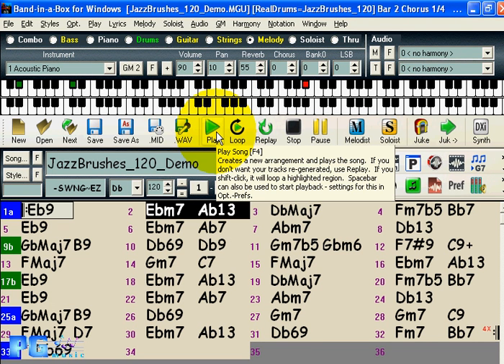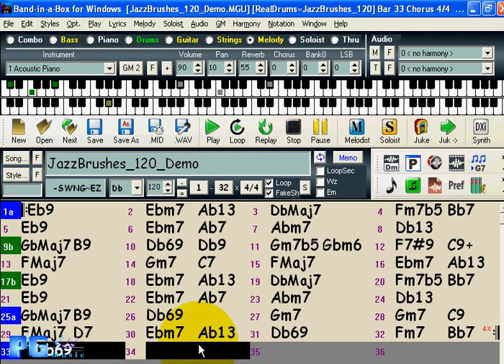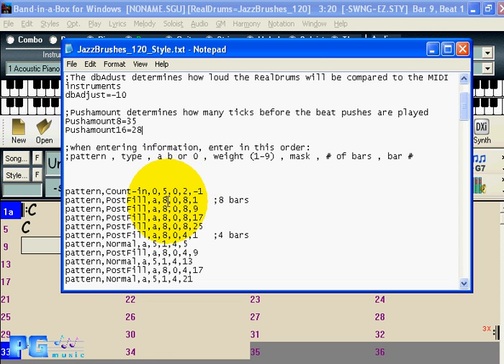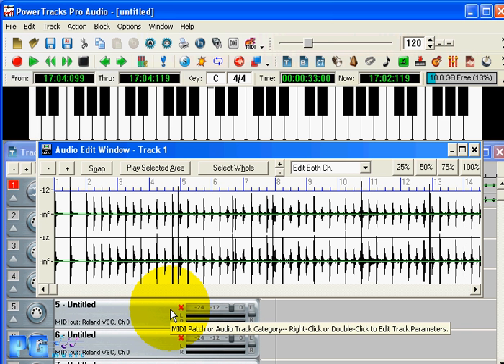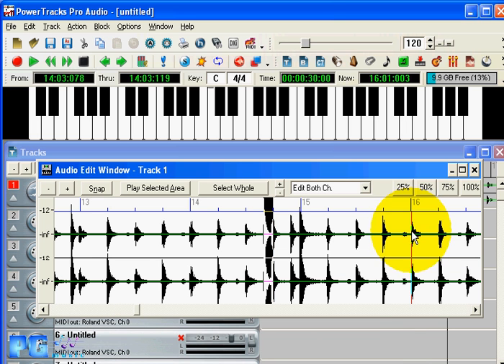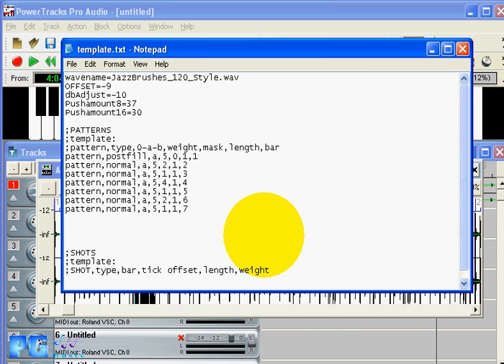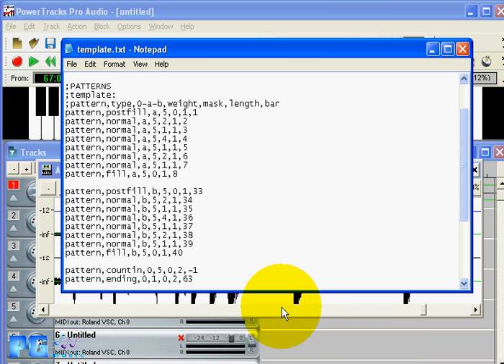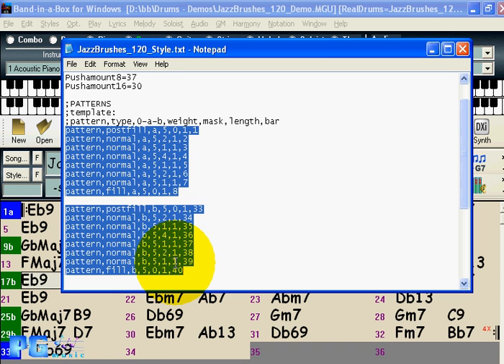RealDrums Stylemaking Part II (2014)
Part 2 of 2.  This is a video tutorial on how to make your own RealDrums for Band-in-a-Box, PowerTracks, or RealBand.

This video was created using Band-in-a-Box® 2014, RealBand 2014, and PowerTracks Pro Audio 2013.